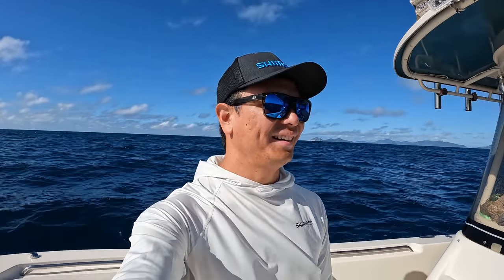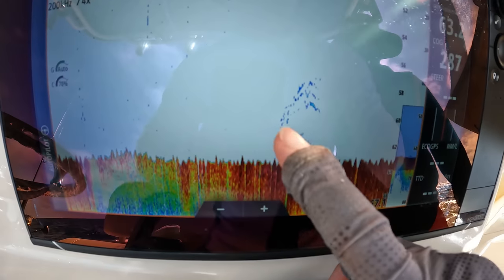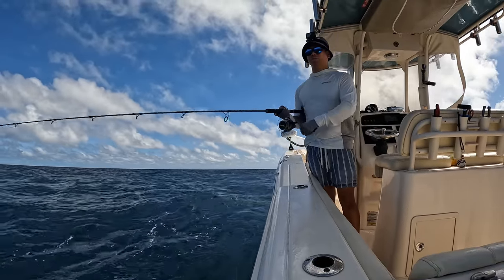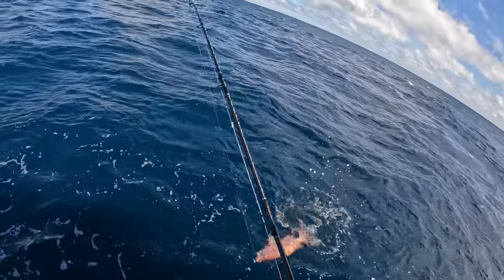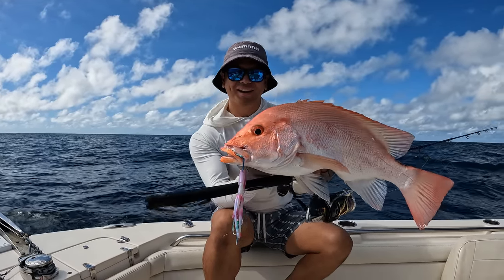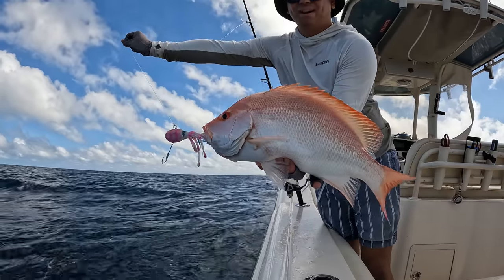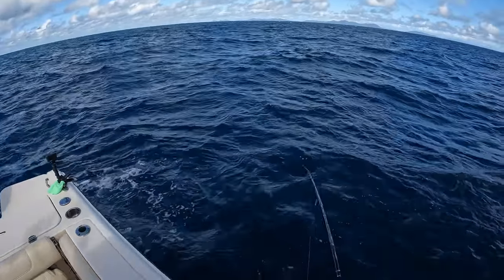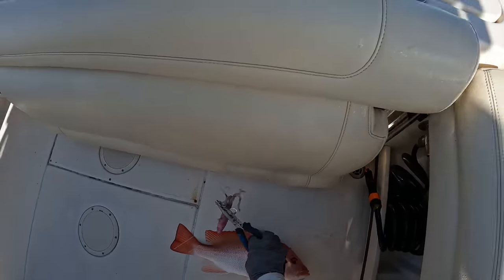Fishing Whitsundays on the Great Barrier Reef with Nomad Squidtrex Lures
Highlights from a half-day session with a good mate Andy. We did a test of lures vs bait. I used the Nomad Squidtrex lures and got more fish in total but Andy got the biggest one! :)